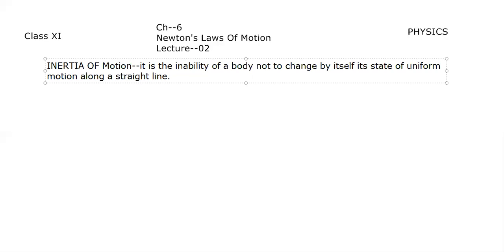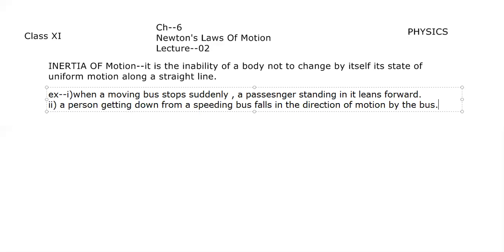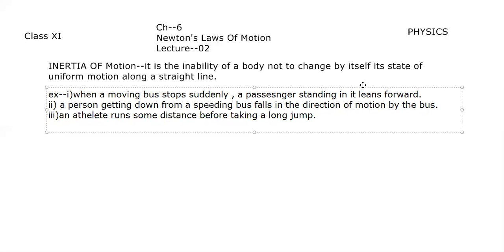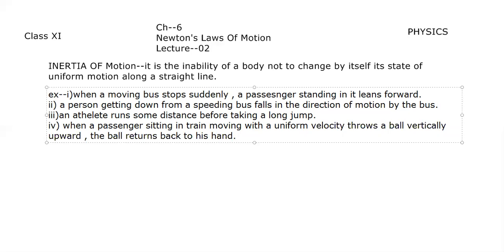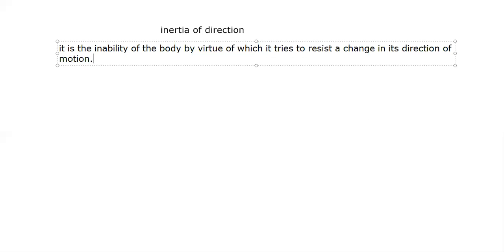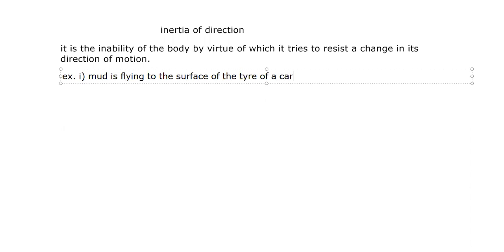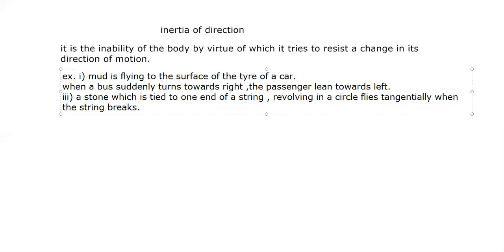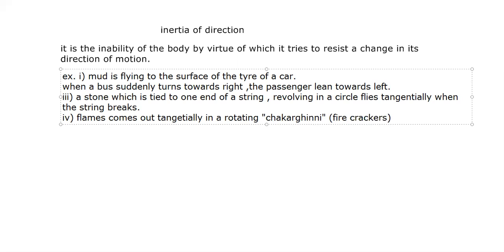Newton's Laws of Motion lecture 02